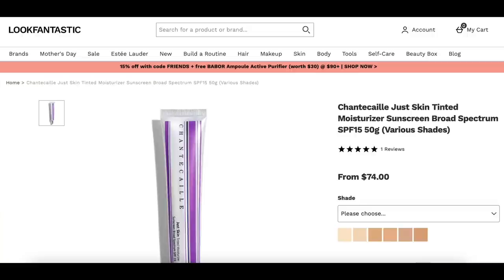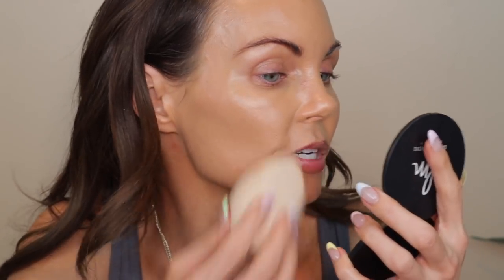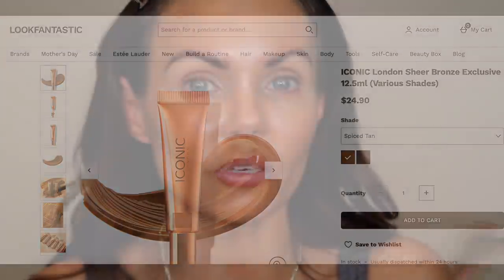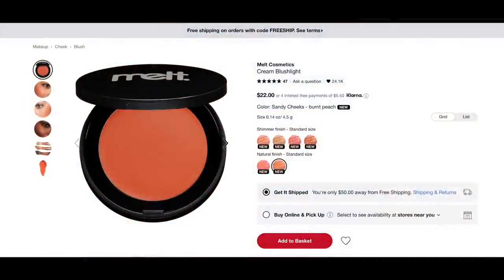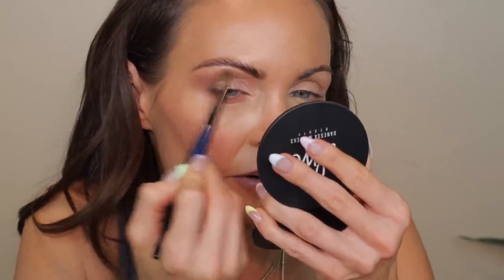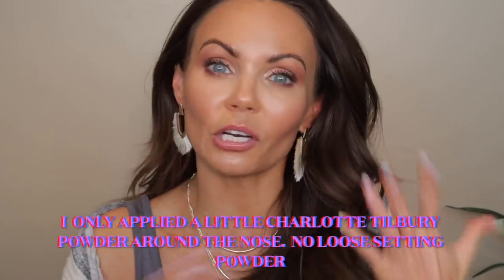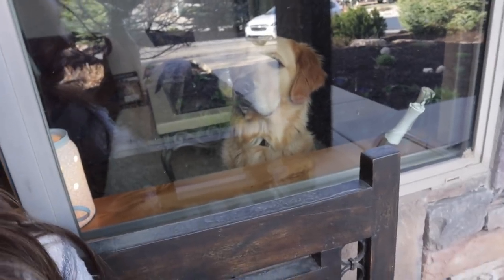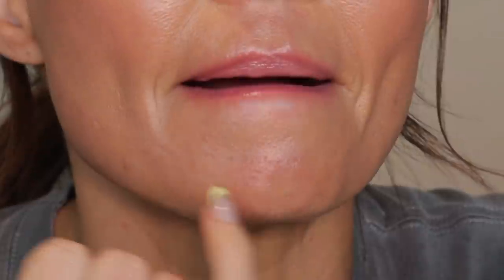GRWM | TESTING NEW MAKEUP | CHANTECAILLE CUSHION FOUNDATION & TINTED MOISTURIZER | ICONIC LONDON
Today's video is a Get Ready With Me trying on a few new products I recently picked up.

🌟TIME STAMPS🌟
0:00 - Intro
3:15 - Chantecaille Foundation & Tinted Moisturizer
10:22 - Iconic London Liquid Bronzer
13:55 - Melt Cosmetics Cream Blush
15:30 - Rare Beauty Discovery Palette
19:10 - Chantecaille Lip Definer
19:39 - Chantecaille JD Lip Chic
22:30 - Daylight Check In
25:06 - Swatches & Comparisons
26:03 - 9 Hr Check In / Final Thoughts

🌟PRODUCT LINKS🌟

➡️Chantecaille Cushion Foundation Shade Wheat
*SkinStore

➡️Chantecaille Just Skin Tinted Moisturizer Shade Wheat
*SkinStore

➡️Iconic London Liquid Bronzer Shade Golden Hour
*Sephora

➡️Melt Cosmetics Cream Blush Shade Cali Dream
*Sephora (out of stock in that shade)
*Camera Ready (in stock in tthat shade

➡️Rare Beauty Discovery Palette
*Sephora

➡️Chantecaille Lip Definer (shade Tone)
*SkinStore

➡️Chantecaille JD Lip Chic Moroccan Rose
*SkinStore

⭐SHADES I WEAR IN FOUNDATIONS⭐

Mailing address
Tara Lynn

🦋TARA LYNN🦋